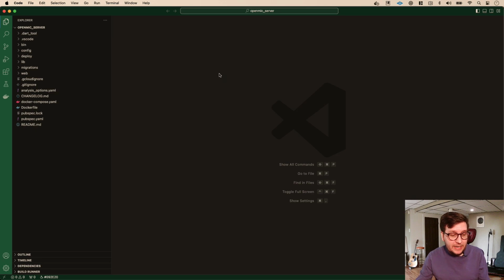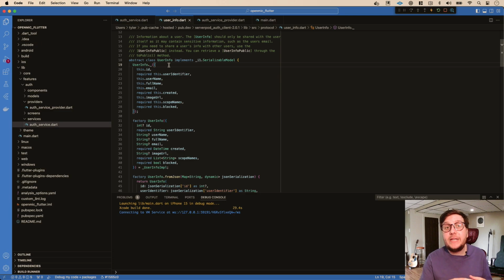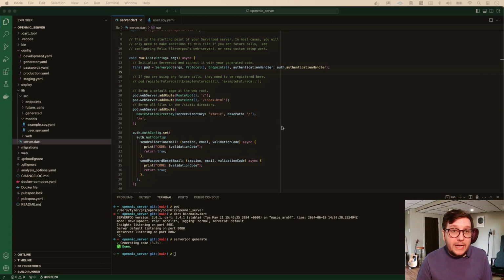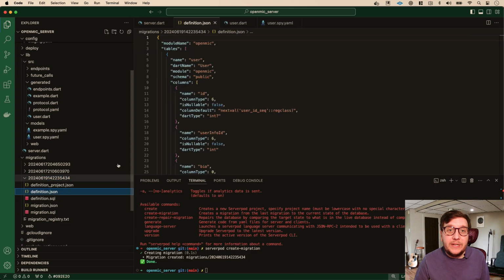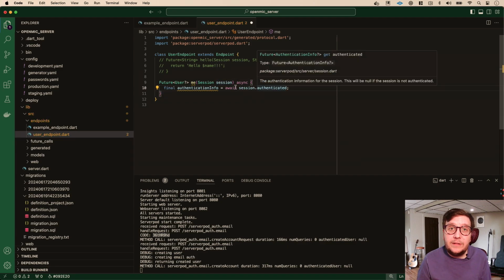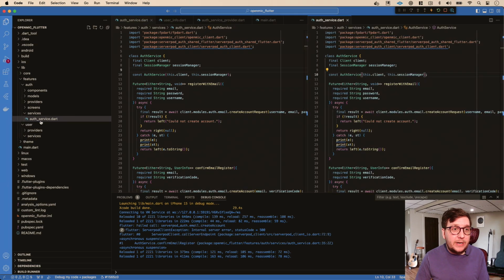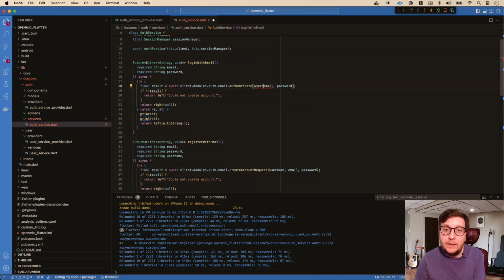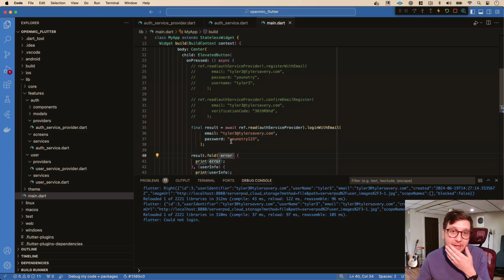Tech Startup from Scratch: Our First Model and Endpoint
We'll keep moving with auth-related tasks as well as creating our first model and endpoint for our custom user model.